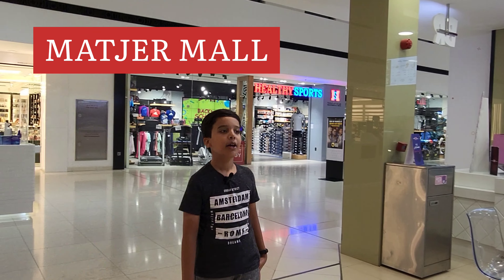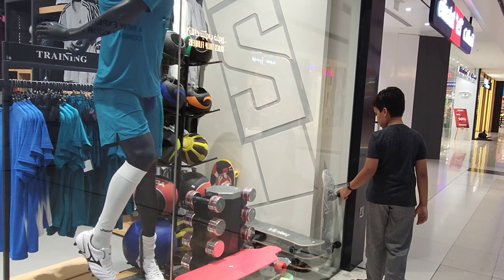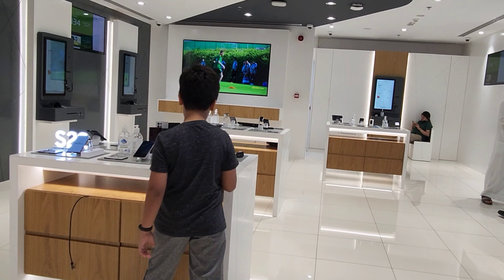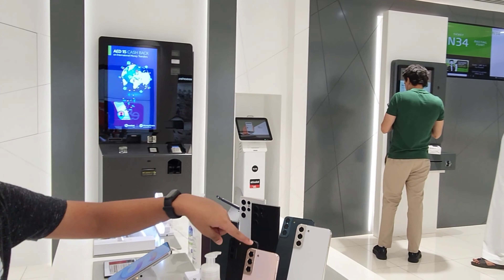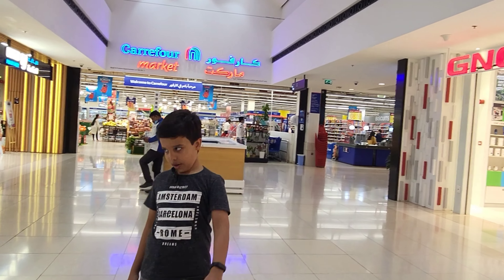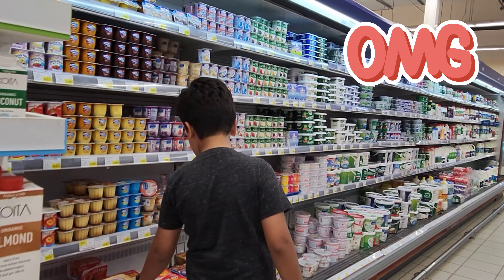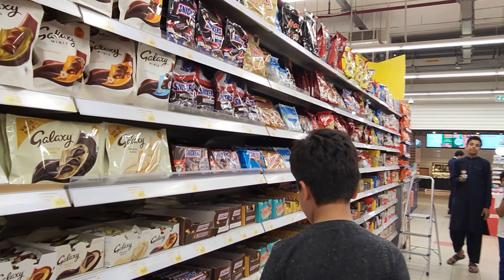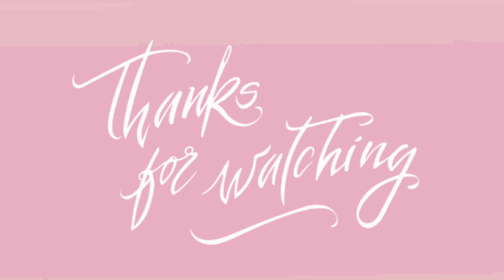MATAJER Mall Vlog | New Matajer In Musalla | Mall in Sharjah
Hello my UAE Kids Vlogs family. Hope everyone will be fine. Today I came back with a new video of Matajer Mall Sharjah. Its a very beautiful mall. Its not a very big Mall but small and beautiful. Its located in Musalla. If you  go there you realize that its a very peaceful and calm place with all the facilities. Main shopping brands and in this mall.
I hope you will like this video. please comment us and let us know about our video.